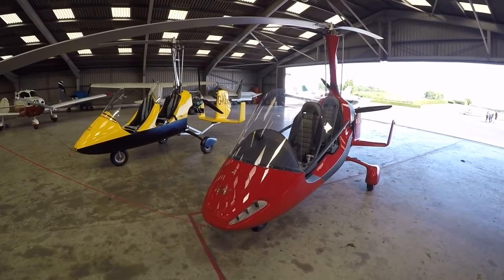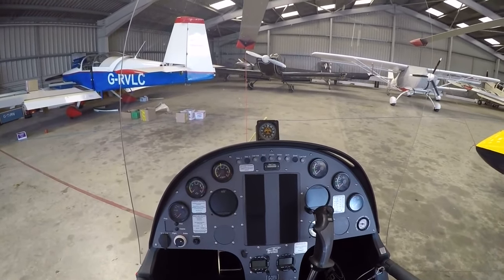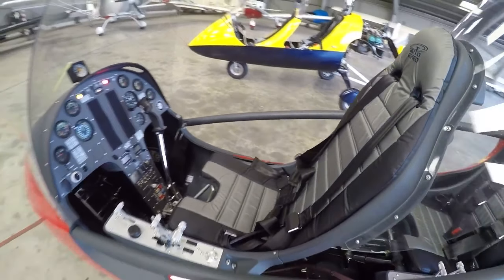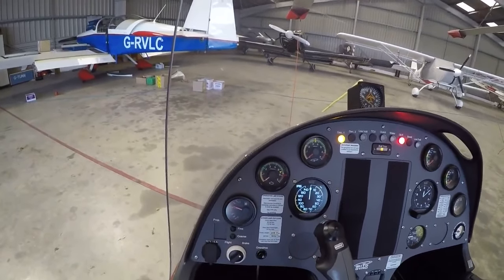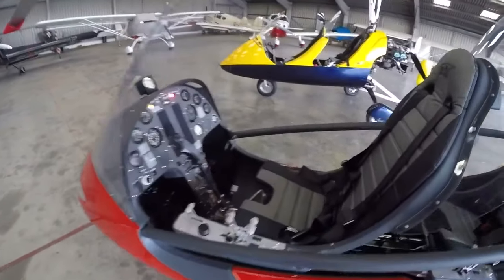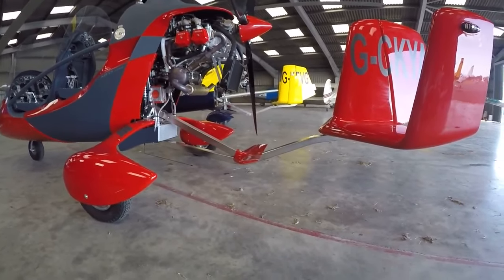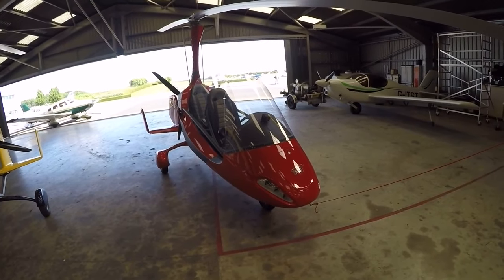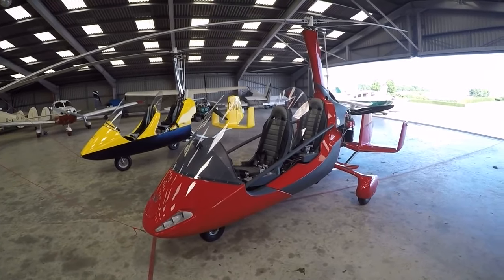Auto Gyro MTO-Sport 2017 aircraft review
A review of the new Auto Gyro MTOsport 2017.